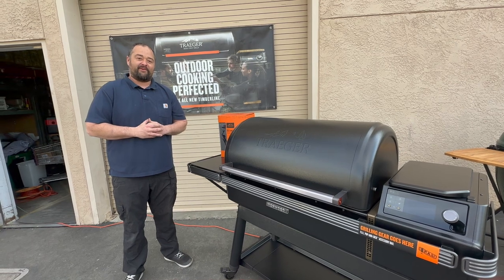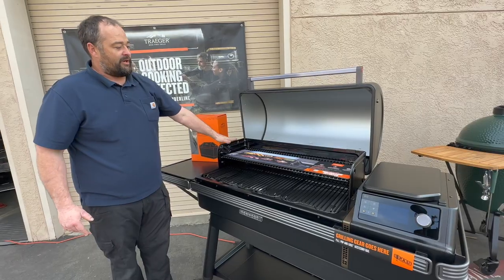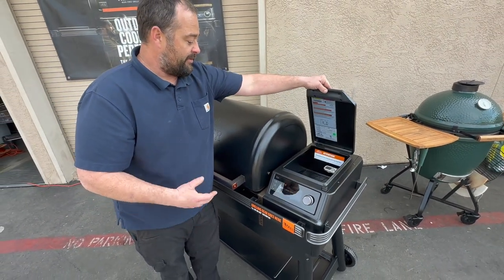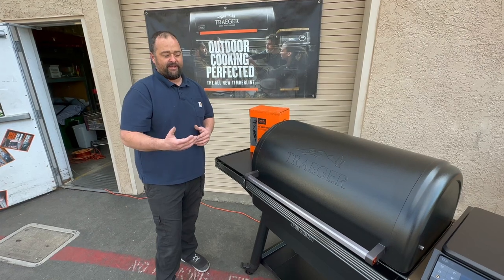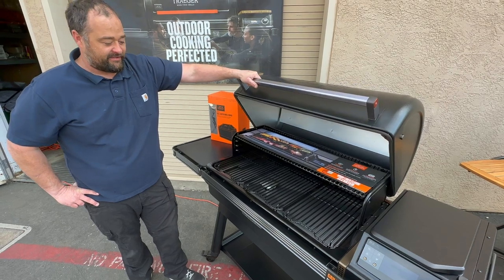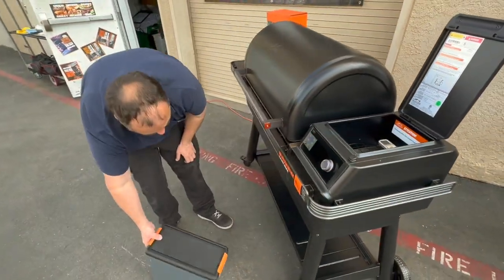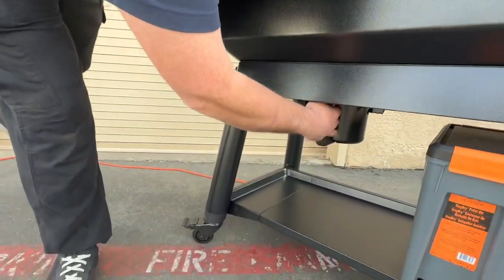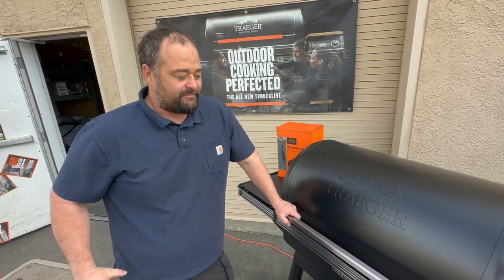New Traeger Ironwood XL Overview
Danny "The BBQ Guy" from American River Ace Hardware reviews the just released Traeger Ironwood XL. Just last year we got the Timberline XL and now Traeger has released the all new Ironwood XL and this thing is long! The new Ironwood shares some of the same features as the Timberline including controller, PALS rail system for example but several notable things are missing. While the Traeger induction cooktop is not included, it can be added to this new grill. Check out how.

Come into America River Ace and check one out!